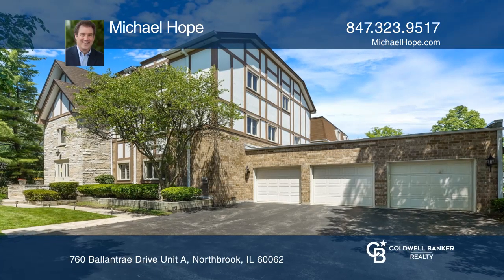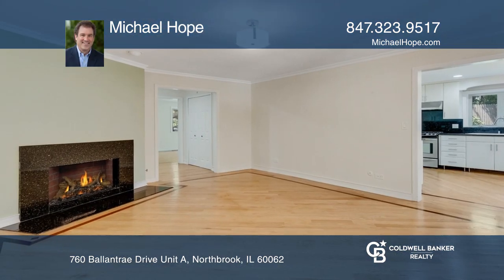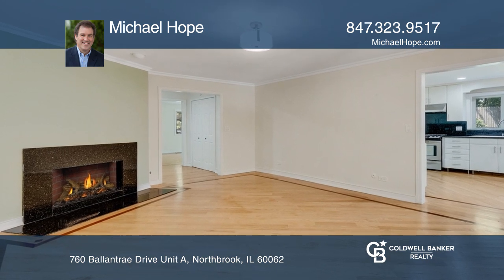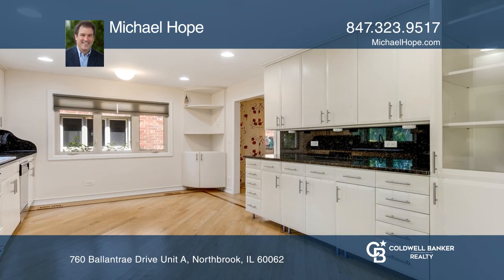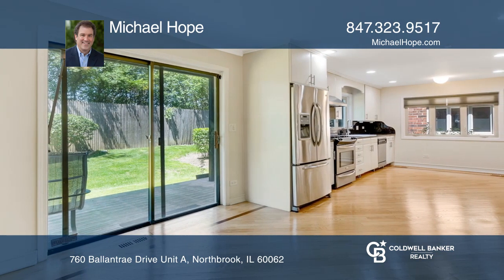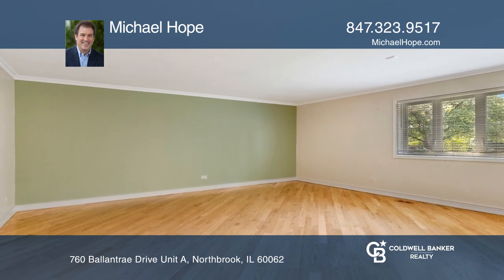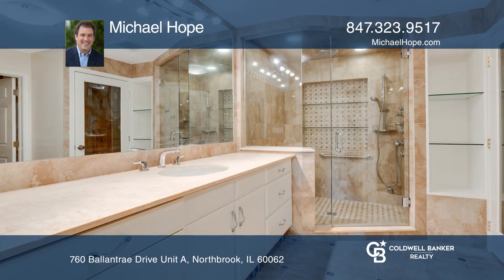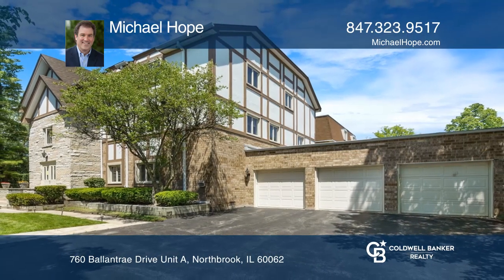760 Ballantrae Drive Unit A Northbrook, IL | ColdwellBankerHomes.com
760 Ballantrae Drive Unit A, Northbrook, IL

Spotless two bedroom, two bathroom condo in great Northbrook location. Freshly painted with newly sanded and varnished hardwood floors throughout. The updated kitchen has been opened to the dining and living rooms for a spacious feel. Gas stove and fireplace. The master suite features a re-done mast